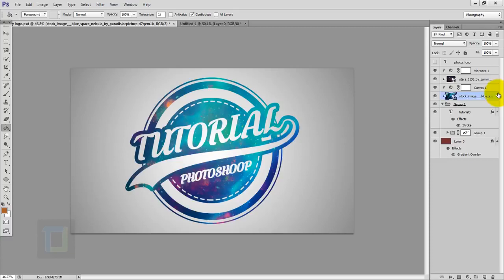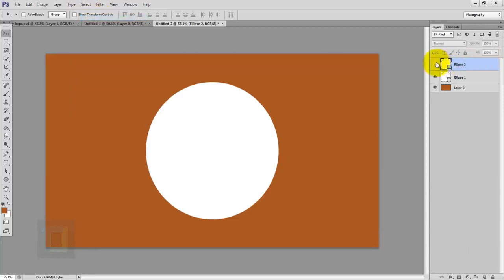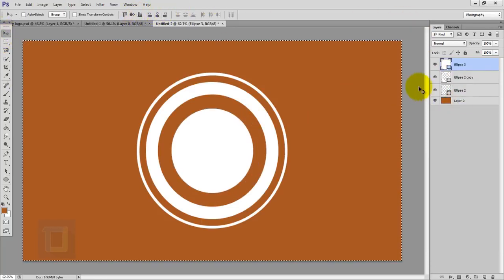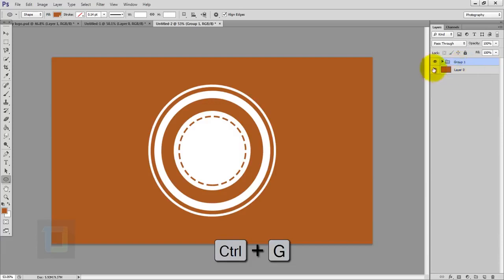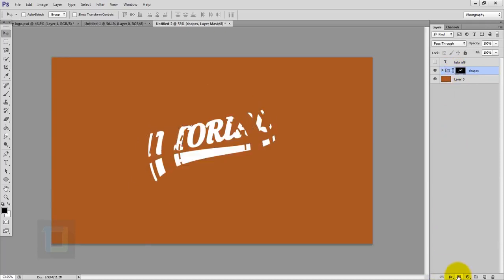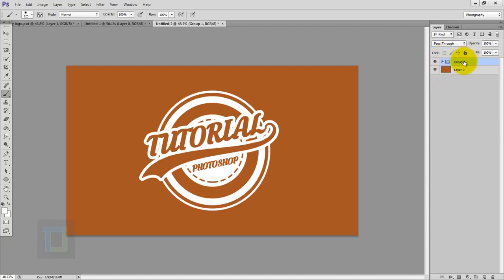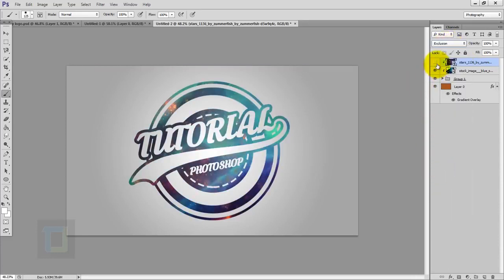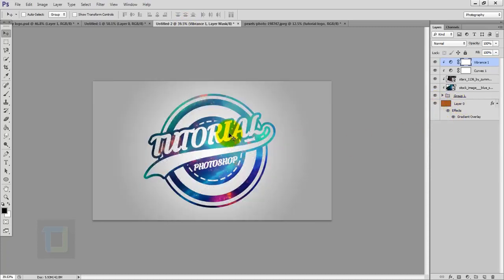photoshop logo TUTO